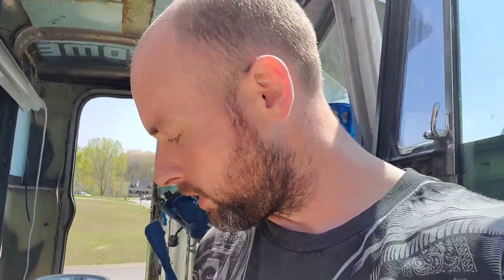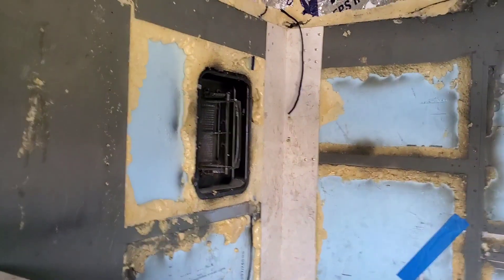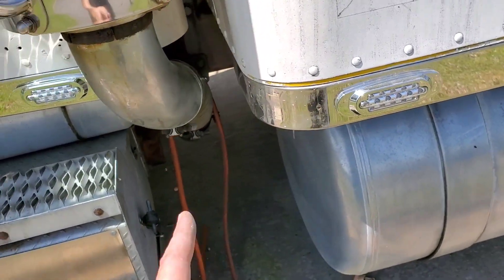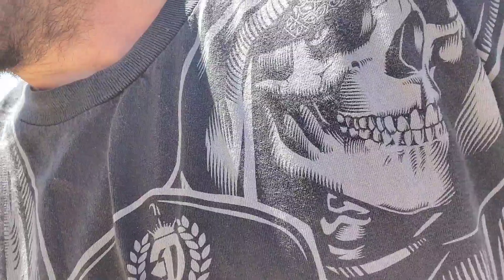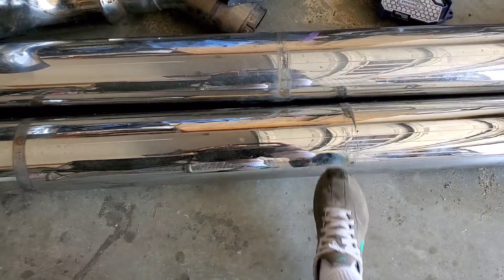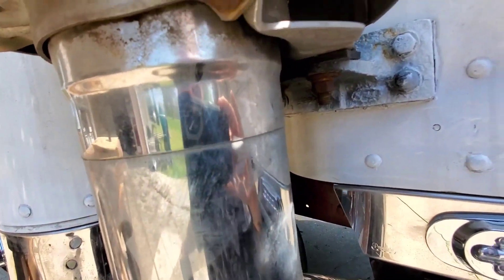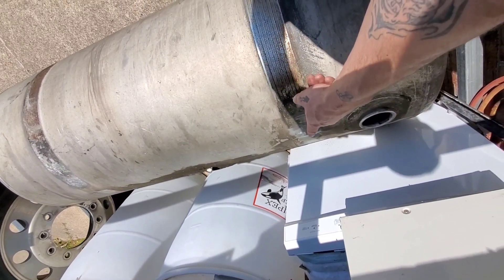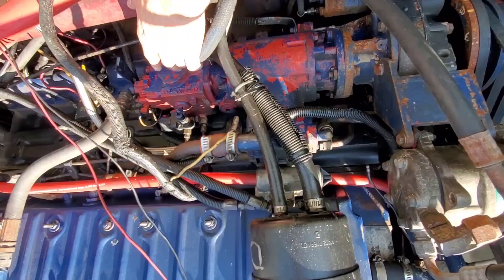Custom peterbilt 379 door panels and update on the build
Run down on the progress over the winter/ preview of what's to come with the 8 inch stacks